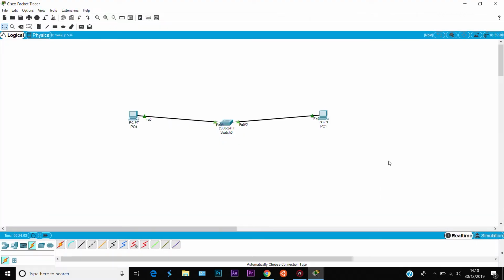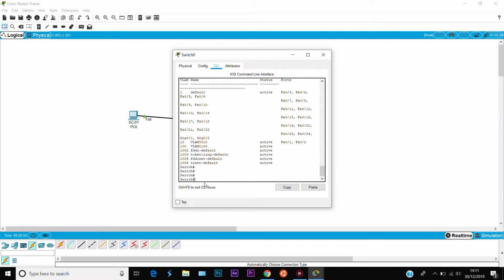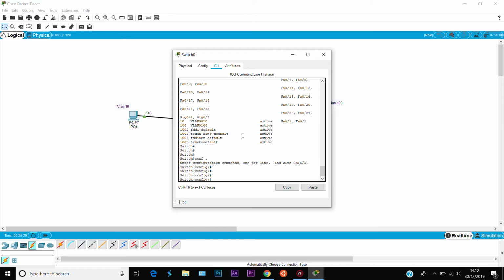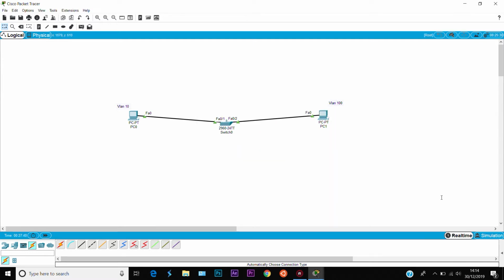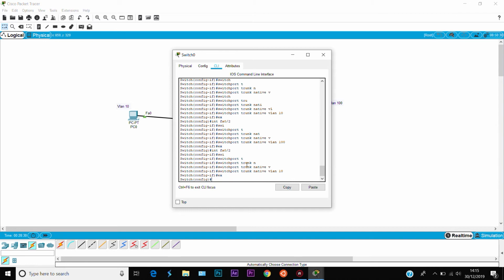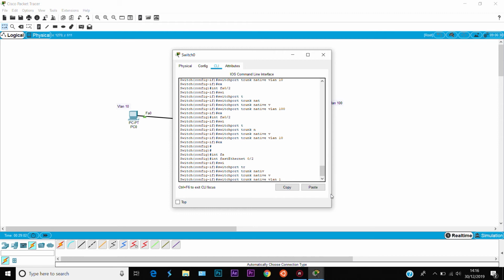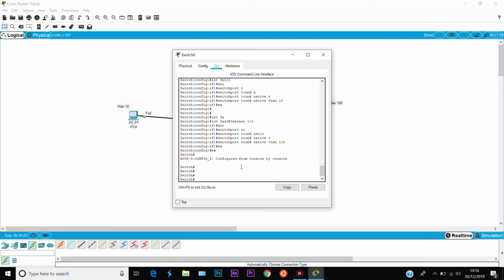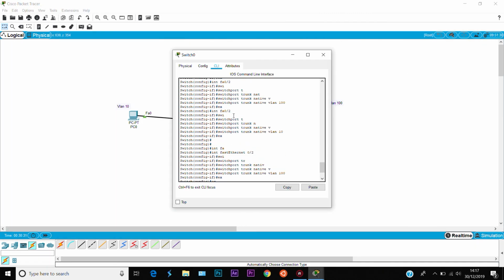Network Mismatches | Part 3: Native VLAN Mismatches | 2019 | Trash Gamer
This video is part of series explaining common mismatches you may run into when configuring your network (all of the series will be done on Packet Tracer 7.2).
This is Part 3 about Native VLAN Mismatches

This is also in a playlist called 'Networking Mismatches' in the playlist section